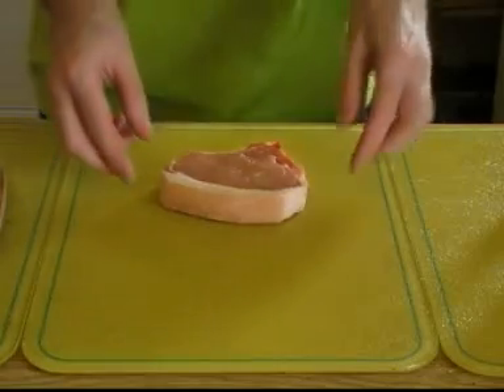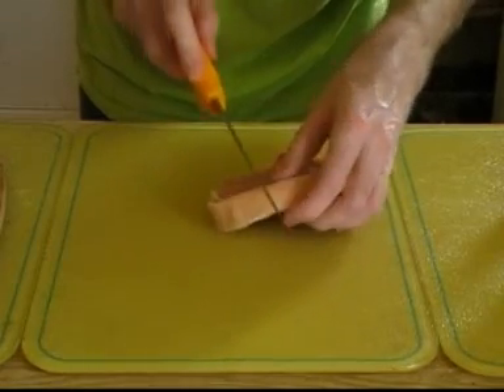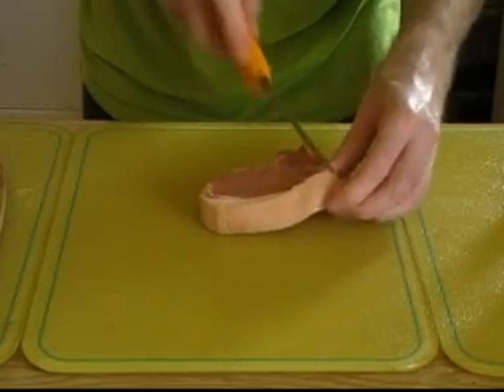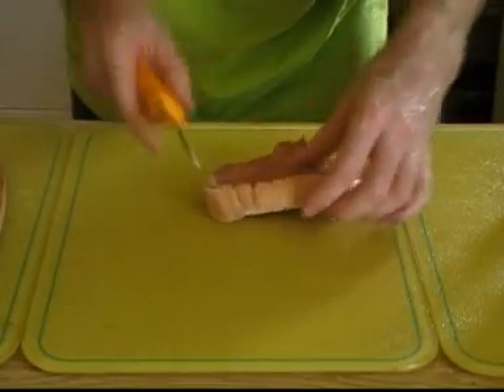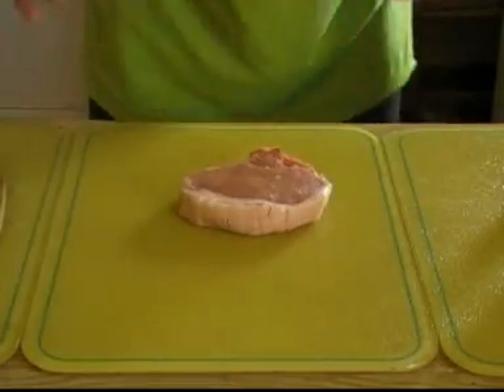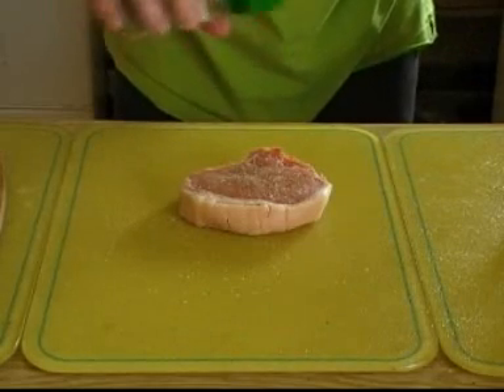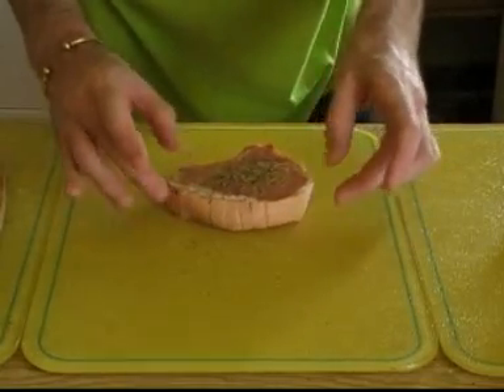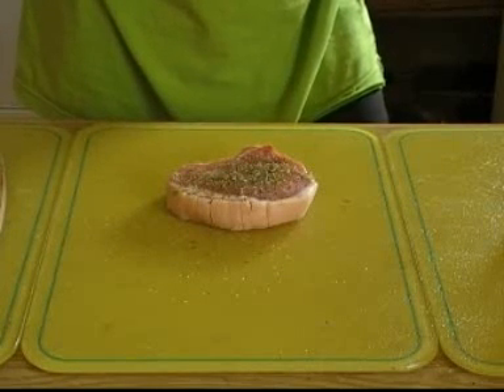how to prepare a pork chop before cooking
how to prepare a pork chop before cooking - fry , grill or oven